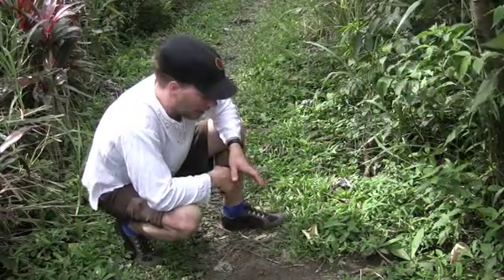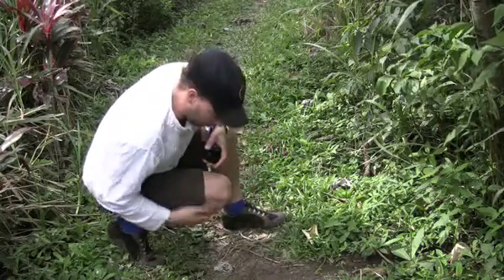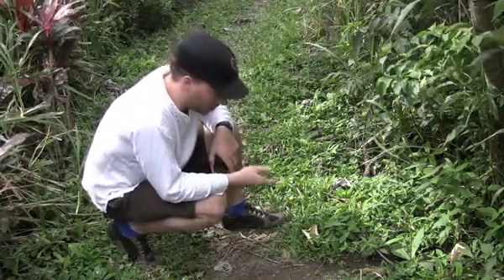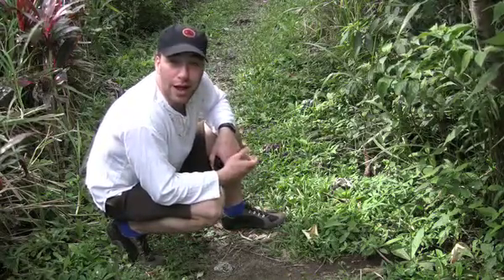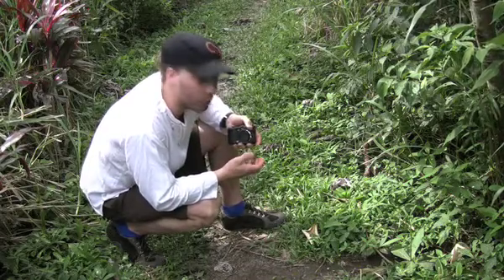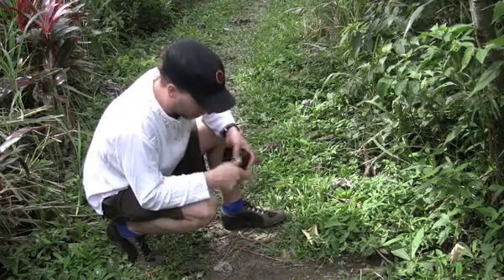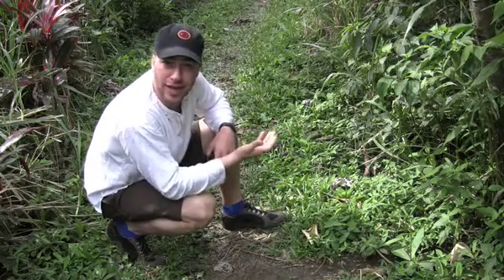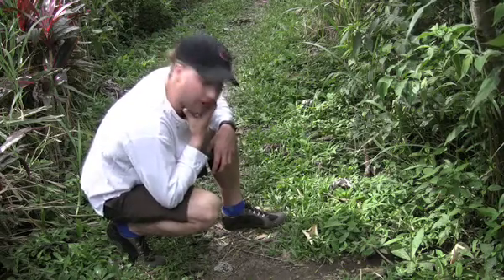Leafcutter Ants of Panama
Leafcutter ants cut leaves from plants and trees and grow fungus on these cut fragments. The ants use this fungus to feed their larvae (the ants themselves mostly imbibe plant sap from the cut leaf fragments). The true leafcutters are restricted to two genera of ants (Atta and Acromyrmex) comprising a total of about 38 species.

Leaf cutter ants are limited to the arid, semi-tropical and tropical regions of South, Central, and North America, but they are one of the ecologically-dominant ants everywhere they are found. They are arguably the most well-known of the ants to the local people and foreign tourists in these regions, mainly because of their spectacular habit of carrying colored petals or green leaves in foraging lines that may stretch more than 250 meters from their nest!

Leaf cutter ants have one of the most sophisticated animal societies in the world. This is because of their unusual method of farming (they are the only animal besides humans who grow their own food from living matter), their extremely large colony sizes (up to 8 million individuals per colony in one species, Atta sexdens), and their fantastic caste system (with ants of different sizes and forms specialized for various tasks in the colony).

Leaf cutter ants grow their fungus cultures on a substrate made of ground up plant matter, which they obtain by harvesting prodigious amounts of leaves, petals, and various other plant parts from the vegetation surrounding the nest. When an ant scout finds a suitable bush or tree, it lays a scent trail back to the nest and summons the foragers. These medium sized ants (head widths of around 2 mm) cut out pieces of leaves and head clumsily back to the nest. All around them smaller ants weave to and fro, constantly scanning the surrounding terrain for danger. Some of these smaller ants may also hitchhike on the leaf fragments carried by their bigger sisters, although the function of this behavior is still unclear (Linksvayer et al 2002). One hypothesis is that the small ants are protecting their burdened comrades from tiny phorid flies that might lay eggs on the heads of the ants (the eggs hatch later and the growing larvae basically eat the heads of the unfortunate ants).